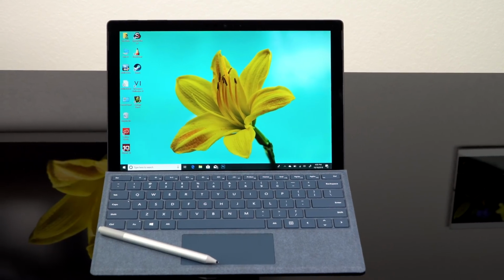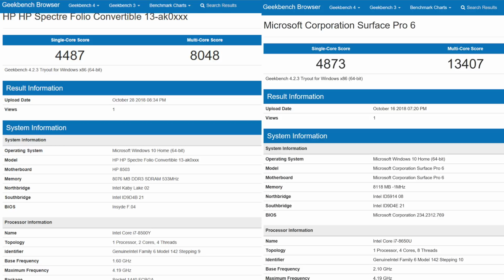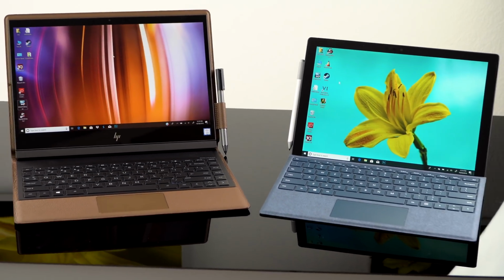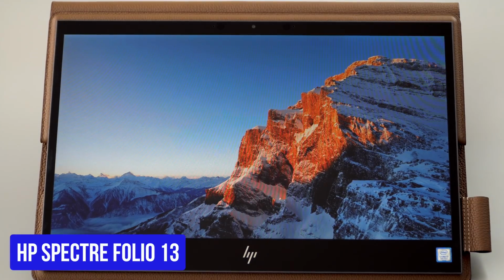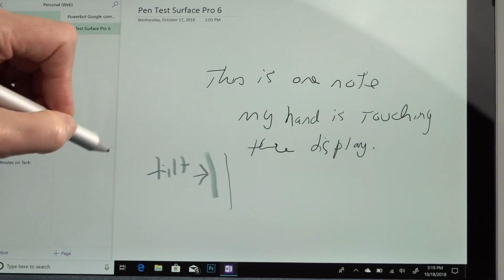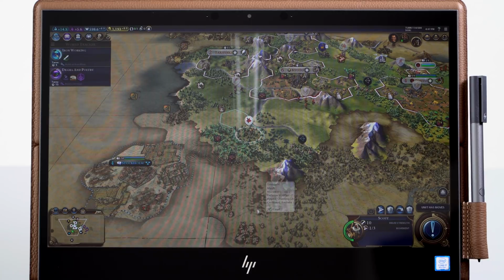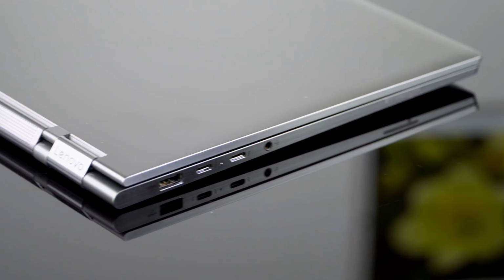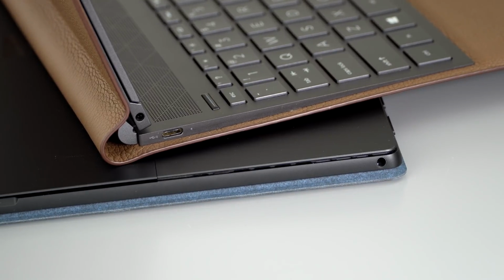HP Spectre Folio 13 vs. MS Surface Pro 6 Comparison Smackdown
Lisa Gade compares the 13.3” Windows 10 convertible HP Spectre Folio 13 (aka the Leather Laptop) with the 12.3” Microsoft Surface Pro 6. Both have Intel 8th gen CPUs (different CPU families though), touch screens with pen support,  up to 16GB RAM, fast NVMe SSDs and premium builds. They both support laptop, tablet and presentation mode positions, have Windows Hello IR cameras for facial recognition and backlit keyboards (the Surface Type Cover is sold separately).